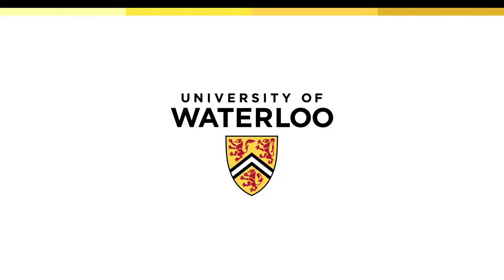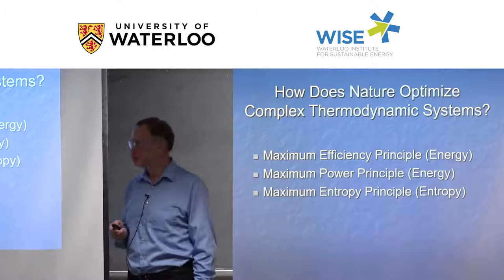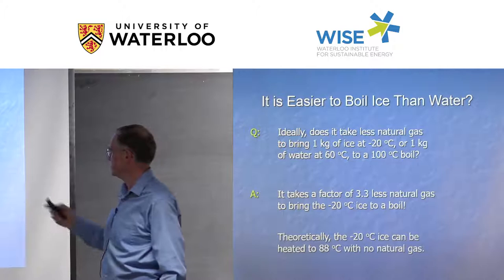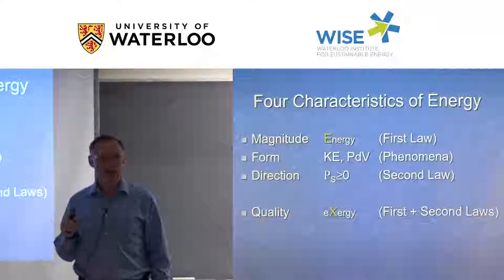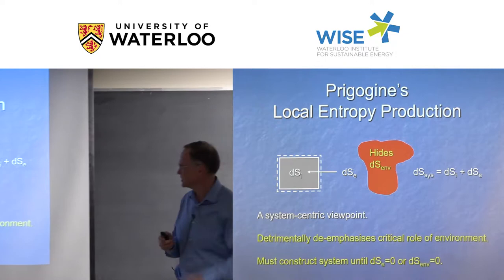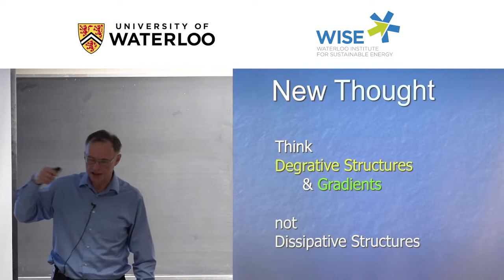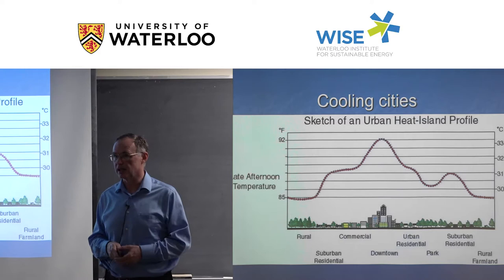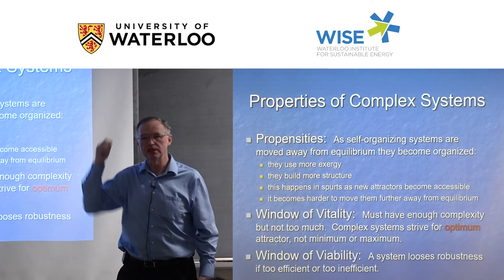Roydon Fraser - WISE Lecture Series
Title: Exergy Destruction Principle: Is the optimum thermodynamic system one that maximizes it's utilization of exergy?

Speaker: Roydon Fraser, Teaching Chair & Professor, Mechanical & Mechatronics Engineering, University of Waterloo

ABSTRACT

Many proposals have been put forward for a fourth law of thermodynamics (e.g., emergy, constructal theory, maximum entropy principle, maximum power principle, maximum efficiency principle), all relating to the optimization of complex thermodynamic systems. No claim is going to be made that the maximizing exergy utilization (also known as the exergy destruction principle) is a fourth law of thermodynamics, however, it does appear to describe at least one of the major evolutionary principles upon which resilient, efficient, complex thermodynamic systems are built. This talk will use examples from nature to hopefully spark new ideas on how to better design complex, interconnected, energy conversion systems. The exergy destruction principle will also be used to explain why currently proposed 4th laws of thermodynamics are not such. [FYI exergy is a thermodynamic measure of the “quality” of energy, and not its magnitude, form, or direction.]

BIOGRAPHY

WISE Member Roydon Fraser is the Teaching Chair and a Professor in the Department of Mechanical and Mechatronics Engineering. He is also an investigator in the Green Intelligent Transportation Systems Group at the University of Waterloo.

His research interests focus on energy conversion systems. Primarily, the characterization of spark ignition engine combustion, the integration and control of alternative fuels powertrains into vehicles, and the application of energy and the second law of thermodynamics to the characterization and optimization of complex thermodynamic systems.

Professor Fraser has expertise in turbulent combustion and non-intrusive combustion diagnostics as applied to internal combustion engines, in alternative fuel vehicle development. He places a particular emphasis on natural gas, ethanol and hydrogen (fuel cells) fuels and hybrid vehicles.